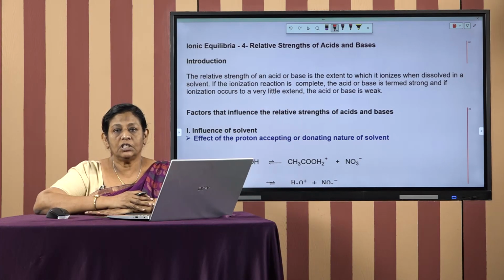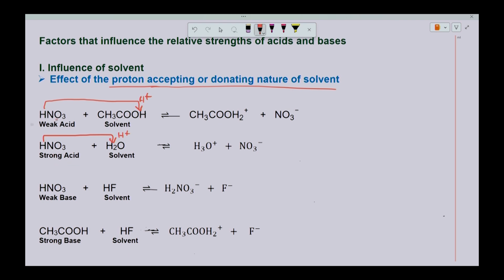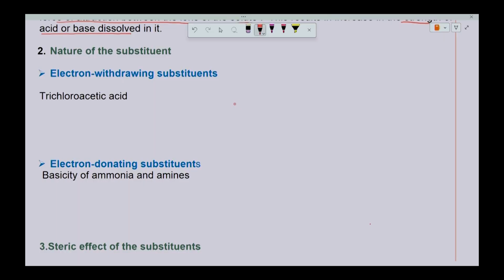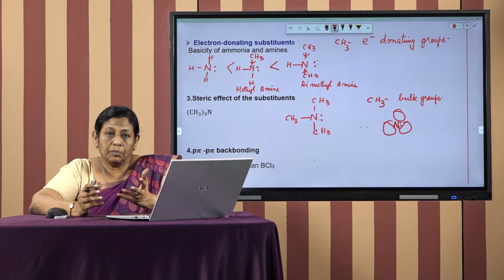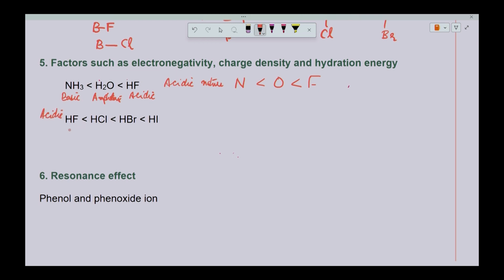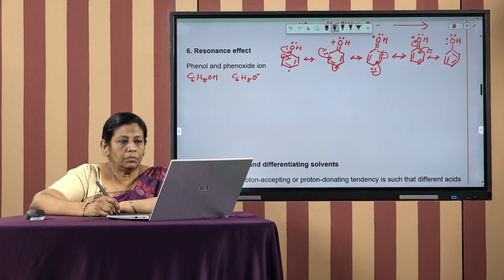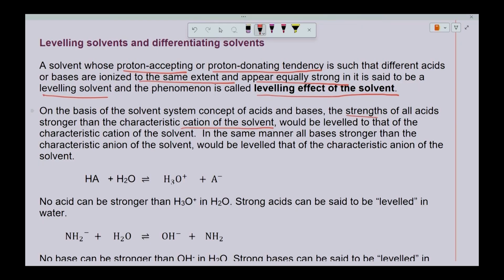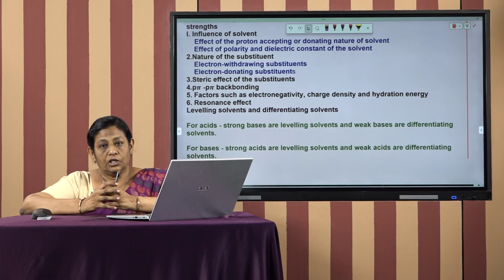14. Relative strengths of Acid and Bases#swayamprabha